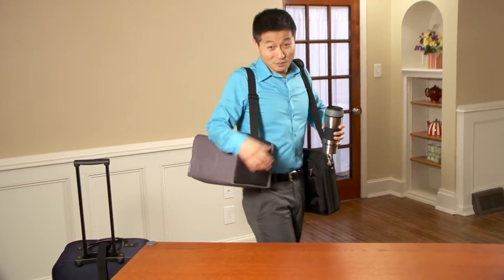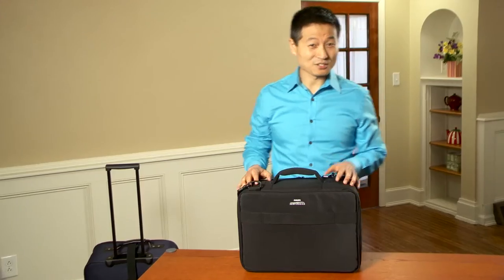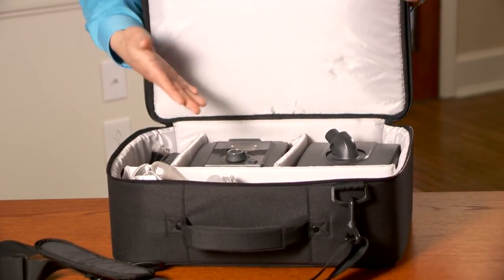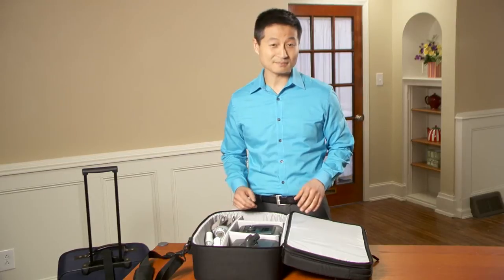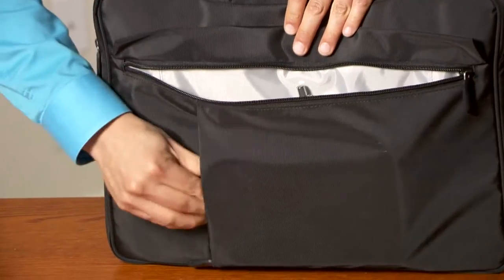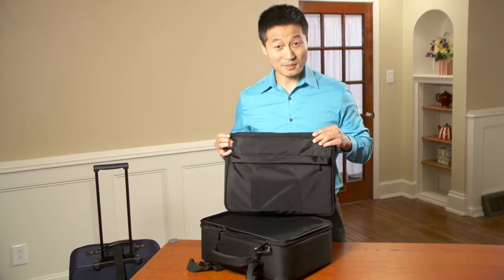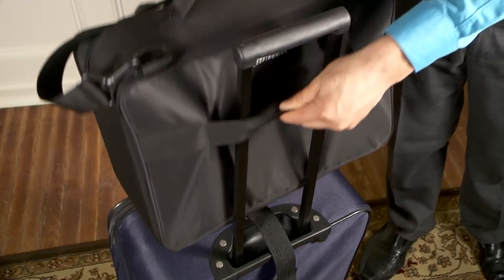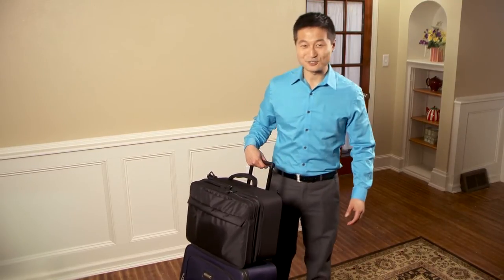CPAP Travel Briefcase & Laptop Bag - DirectHomeMedical.com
The CPAP & BiPAP Travel Briefcase is the ideal carry-on for sleep therapy users.

The sleek, sturdy design meets all FAA requirements for carry-on luggage; while the spacious interior provides plenty of room for your CPAP equipment and extras like a laptop, a paperback, or other travel convenience items. The CPAP Travel Briefcase is designed by Philips Respironics; but its padded compartments are great for most other CPAP machines as well!